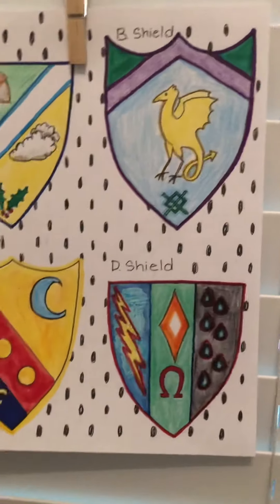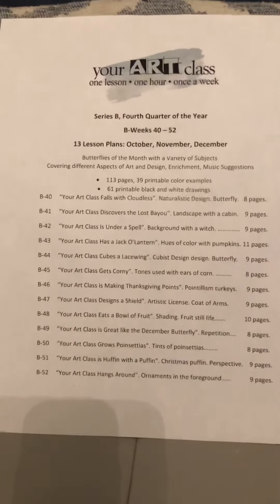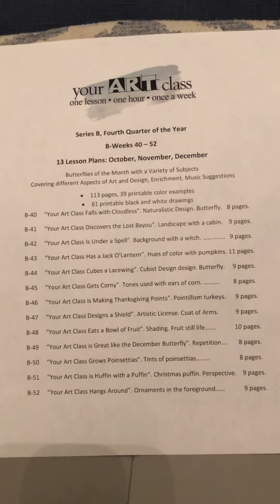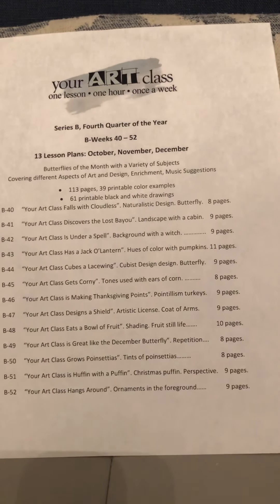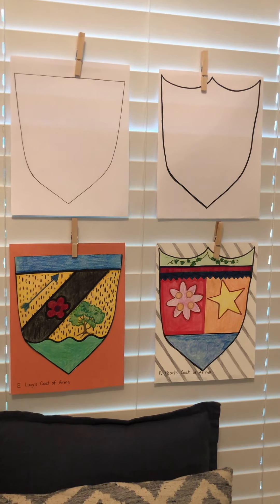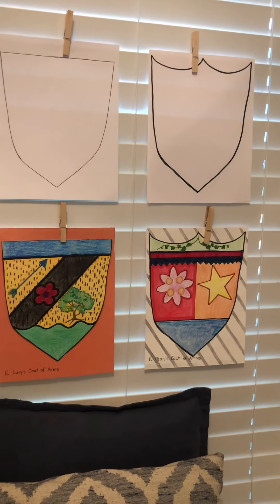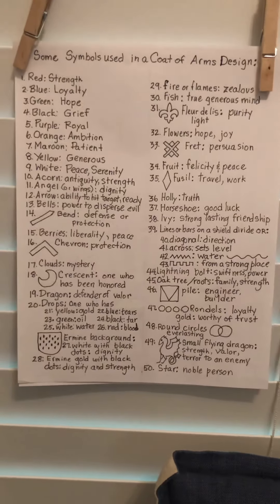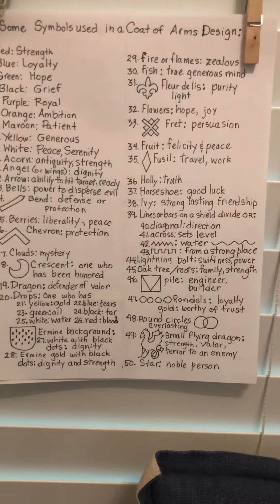Your Art Class, Series B, 4th Qtr, Week 47: Your Art Class Makes a Shield